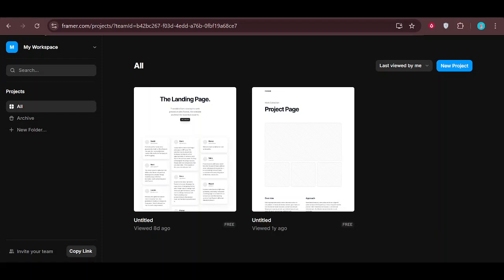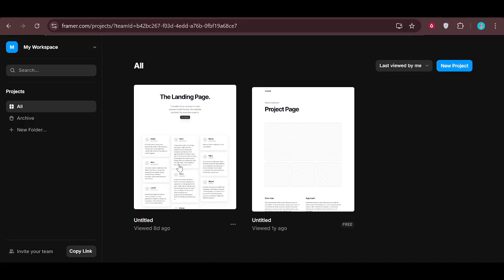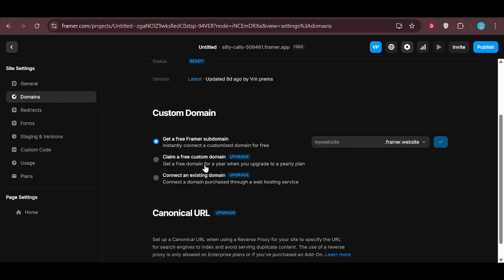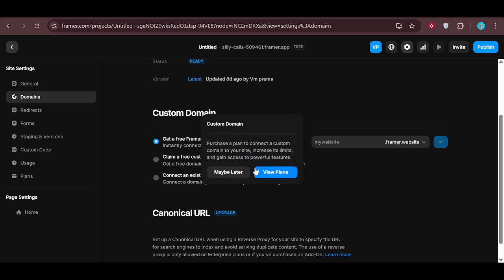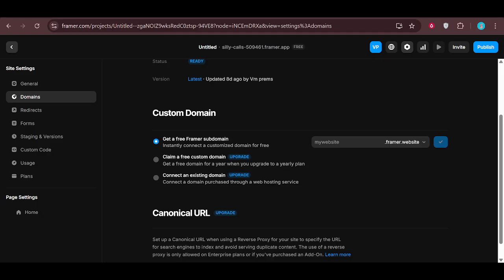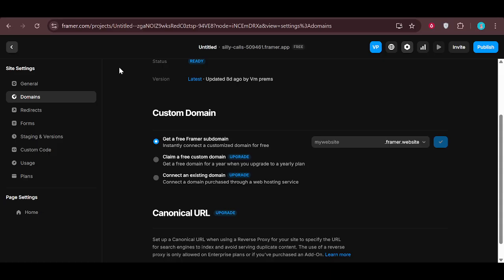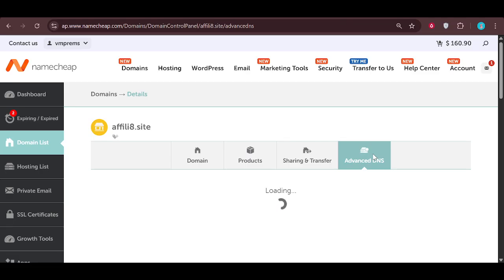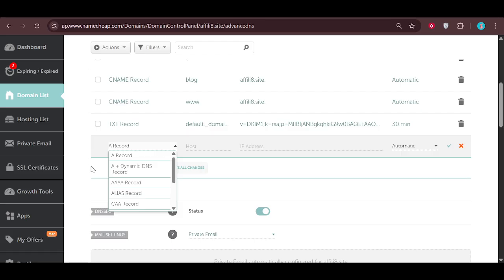How to Connect Namecheap Domain to Framer 2026 (Integrate Namecheap Domain to Framer)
In this comprehensive tutorial, we'll guide you through the simple steps to connect your Namecheap domain to Framer. Whether you are building a website for personal use or a professional portfolio, mastering this process is essential to ensure your online presence is seamless and professional.

By watching this video, you will gain a clear understanding of the integration process, including domain settings and necessary configurations. Follow along closely and take your website to the next level today!